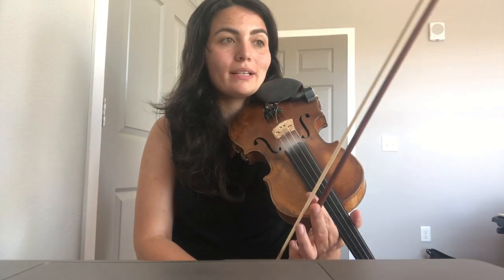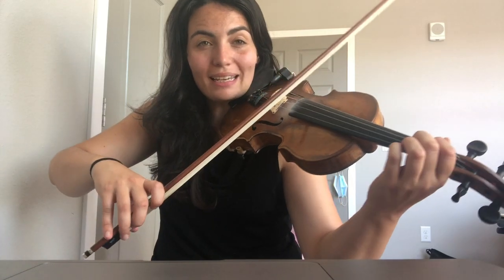Mom's JIG - Jerry Holland SLOW (WORKSHOP 09/13/2020)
Here is the tune we learned today played part by part at a slow pace.

The tune is a JIG and it has 3 parts and is structured as so: AABBCCBB.

There is also a medium paced video & fast paced video.
Notes may vary and change from time to time.
That's what fiddling does to you!

I host a ZOOM workshop once a month!